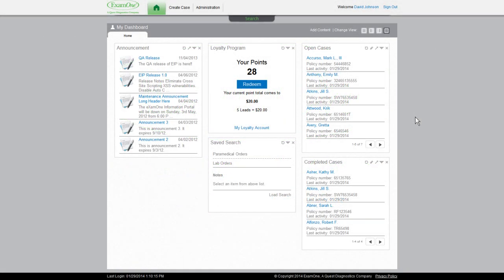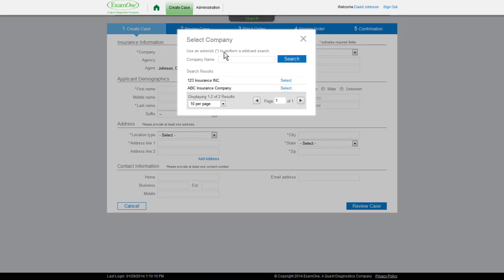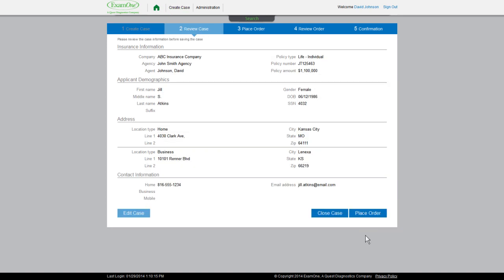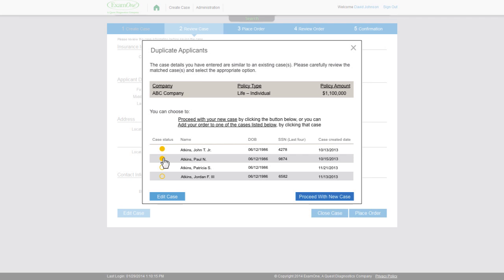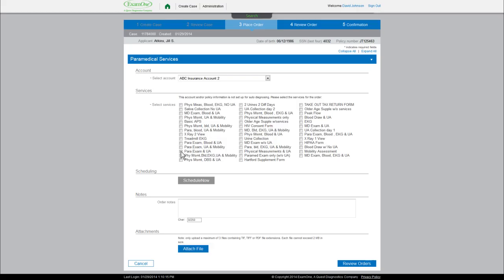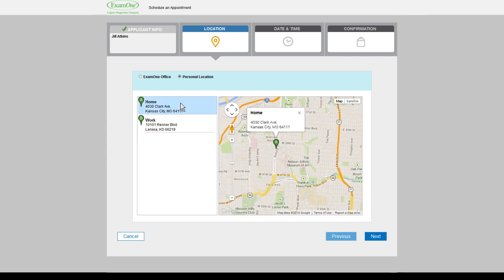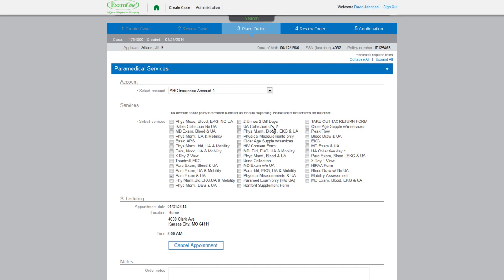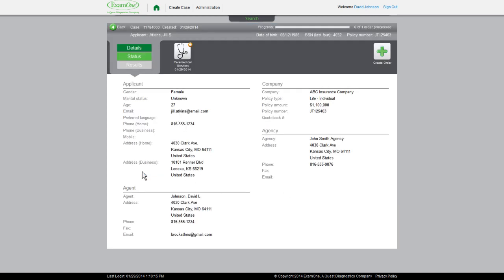Online ordering portal | Creating cases